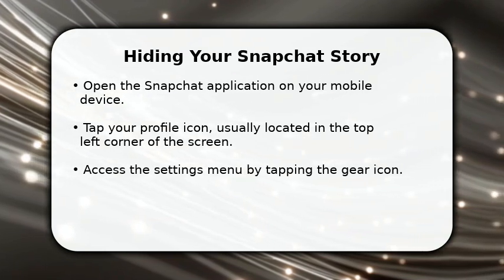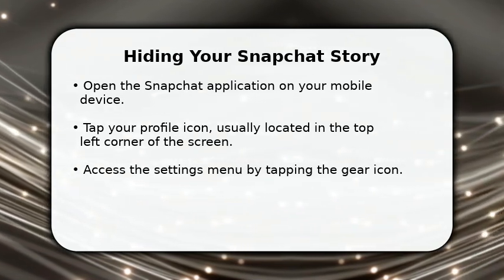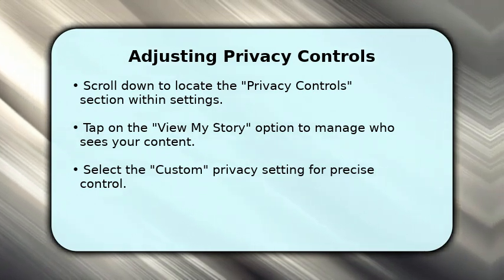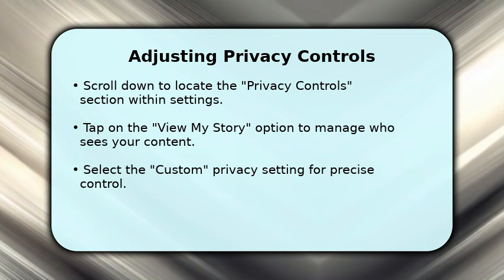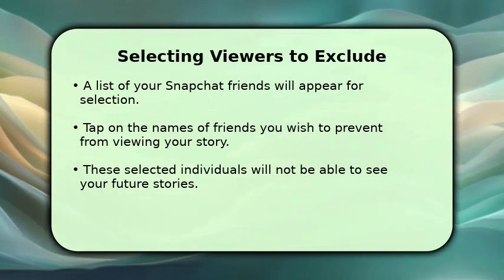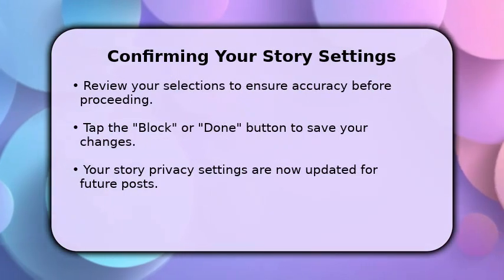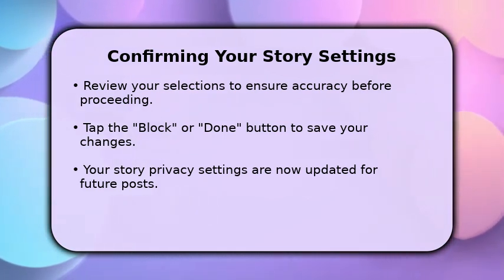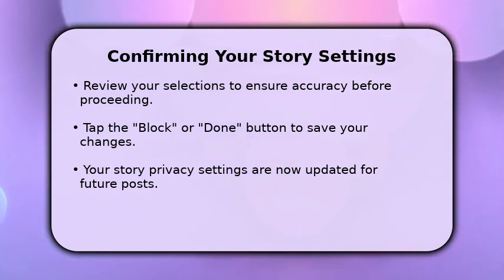How to Hide Story on Snapchat - Step By Step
▸ (x) Are you tired of your friends seeing your Snapchat stories? In this video, we will show you how to hide your story on Snapchat. We'll walk you through the steps to make your story private and control who can see it. Whether you're looking to keep your personal life private or just want more control over your online presence, this tutorial is for you.

hide snapchat story, how to hide snapchat stories, snapchat story privacy, make snapchat story private, snapchat story hiding tips